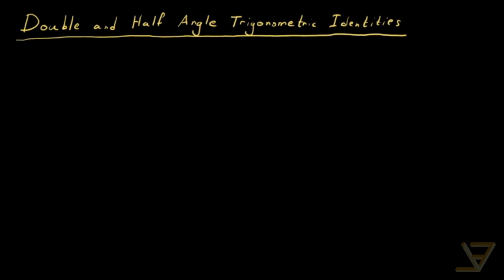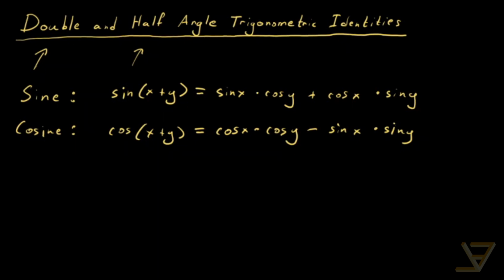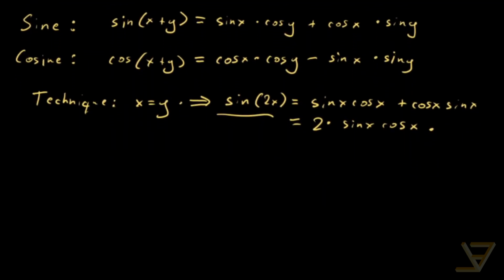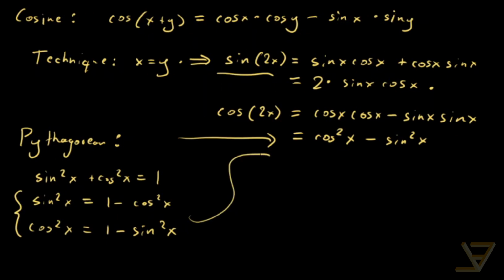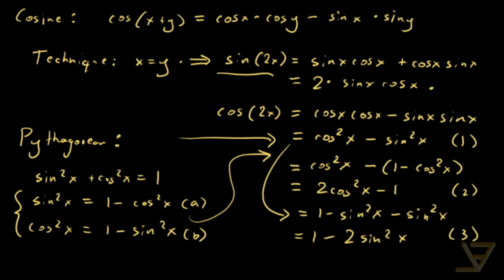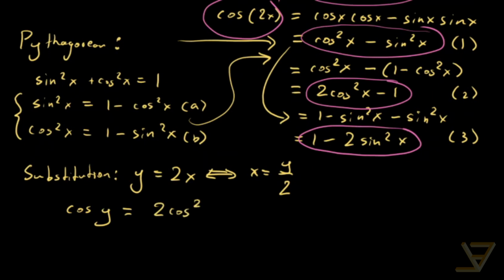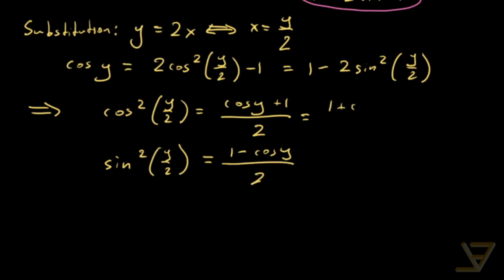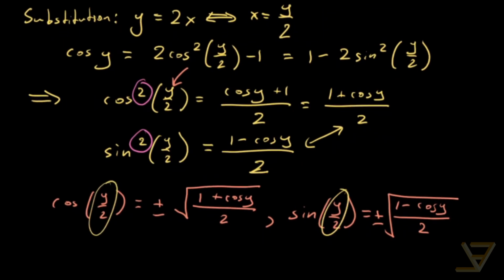Double and Half Angle Trigonometric Identities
For sine and cosine, there are double and half angle trigonometric identities which we explore here. In particular, the cosine double angle identity has three forms, from among which we can choose one strategically depending on the situation. We prove these identities using the addition identities and the main Pythagorean identity.